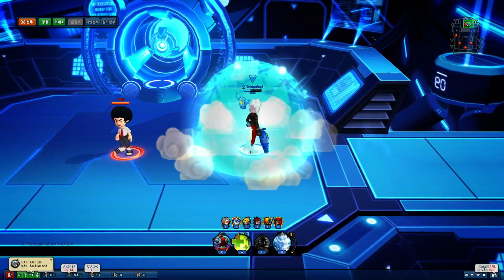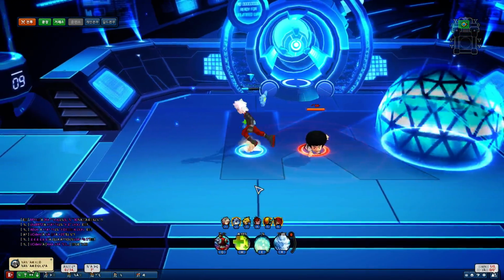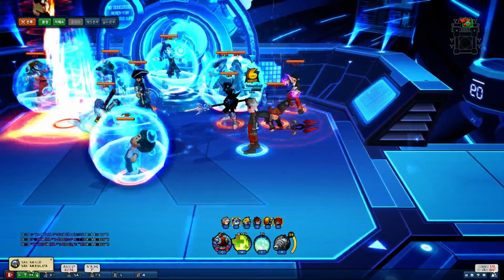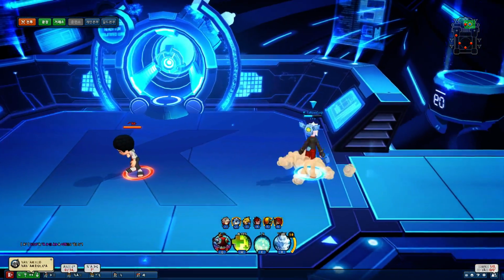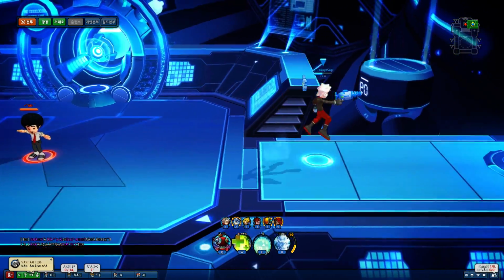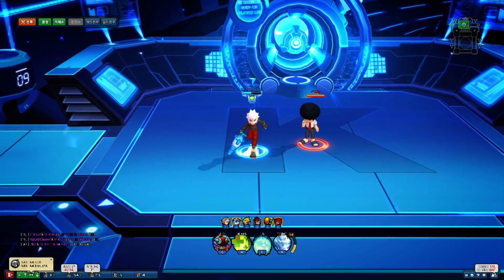Korean Lost Saga Bubble Fighter First Look (Hero 176, Premium)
It's thunderbird, with more soap!